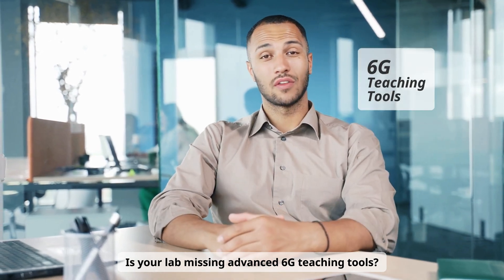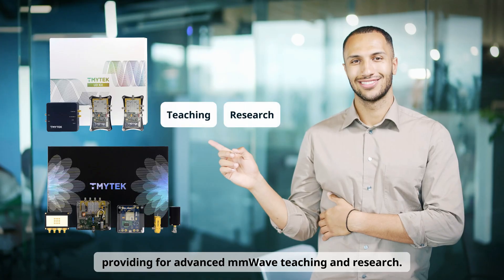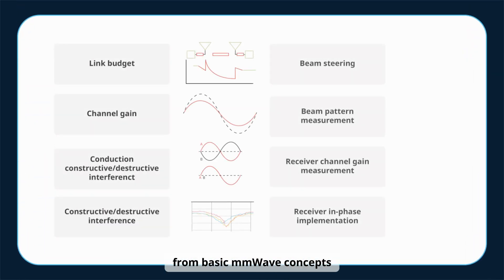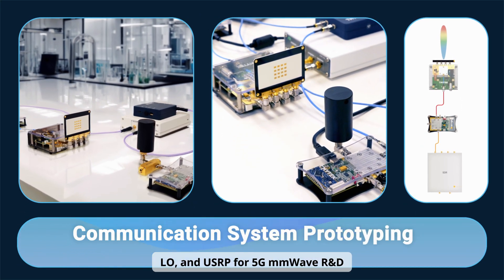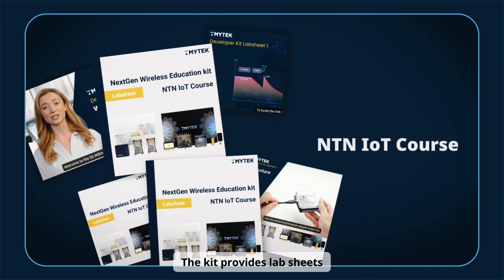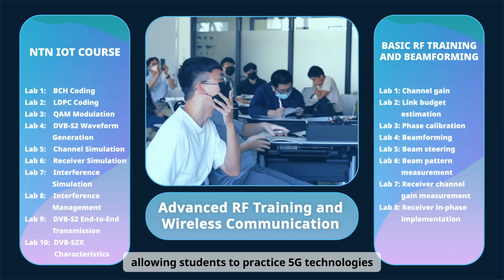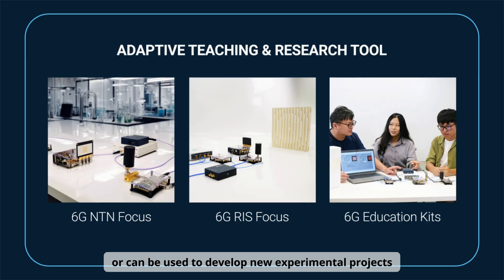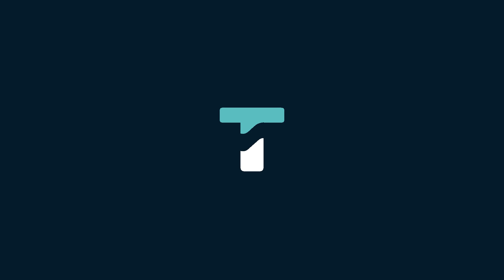6G Education: How to Equip Your Lab for Next-Gen Wireless (NTN, RIS) - TMYTEK Kit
Unlock the future of wireless education with the TMYTEK NextGen Wireless Education Kit! This comprehensive and affordable solution empowers professors and students to explore cutting-edge 6G technologies, including Non-Terrestrial Networks (NTN) and Reconfigurable Intelligent Surfaces (RIS). Get hands-on experience with mmWave, beamforming, and beam management for advanced research and development in 5G FR2, SATCOM, and beyond.

This Video's Product👉NextGen Wireless Education Kit
NextGen Wireless Education Kit: Revolutionizing mmWave Teaching and Research with Hands-On Experience

What is the NextGen Wireless Education Kit?
The NextGen Wireless Education Kit is an affordable and comprehensive teaching solution designed to inspire creativity in future wireless technologies for professors and students. By combining the TMYTEK mmWave Developer Kit with the UD Kit, all necessary hardware and software are provided for advanced mmWave teaching and research.

This kit offers hands-on experience in beamforming, beam management, and mmWave propagation, supporting R&D prototyping in areas like antenna design, protocol development, and system optimization, including 5G FR2 communication, SATCOM applications, 6G Non-Terrestrial Networks (NTN), and Reconfigurable Intelligent Surfaces (RIS).

System Architecture
The mmWave Developer Kit serves as a robust platform to delve into advanced concepts such as beamforming, beam management, and mmWave propagation. It provides a solid foundation for exploring these critical areas of modern wireless communication.

The UD Kit features a frequency converter, local oscillator (LO), and Universal Software Radio Peripheral (USRP), enabling in-depth exploration and practical application of advanced 5G millimeter-wave R&D. It connects seamlessly to baseband instruments and is compatible with Software-Defined Radios (SDRs) like NI USRP and Xilinx FPGA, facilitating extensive research and development in next-generation wireless technologies.

Courseware: Advanced RF Training and Wireless Communication
The NextGen Wireless Education Kit prepares future RF engineers with extensive mmWave hardware and detailed lab sheets, making it easier for professors to teach efficiently. This advanced system supports a broader range of wireless communication experiments compared to the foundational Dev Kit Lab Sheet.

Electrical engineering and communication faculty can develop lab sheets that cover satellite communication systems and satellite Internet networking through both theoretical instruction and hands-on experiments.

Many universities and colleges have already adopted TMYTEK's kit and incorporated it into their curricula. For instance, Lunghwa University of Science and Technology (LHU) in Taiwan has successfully integrated the kit into their 5G courses, enabling students to engage with hands-on learning experiences in beamforming and beam tracking, which are critical in the 5G era.